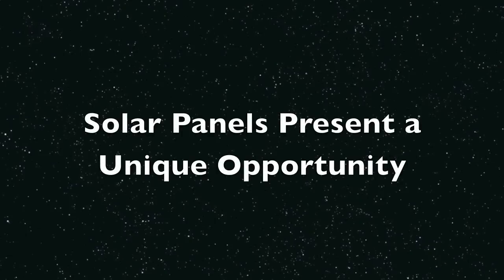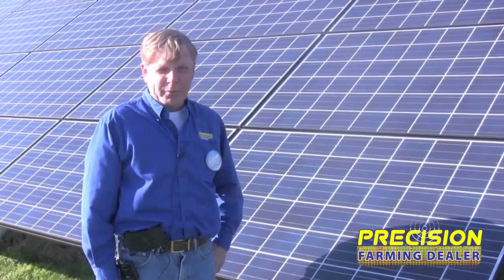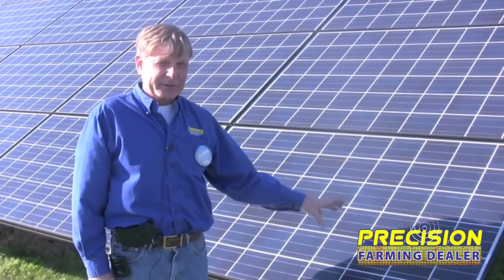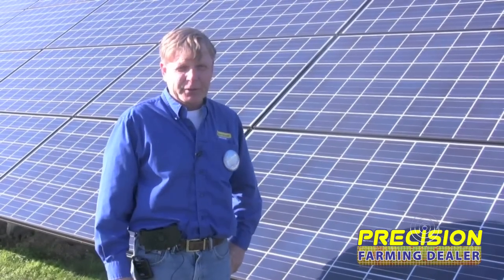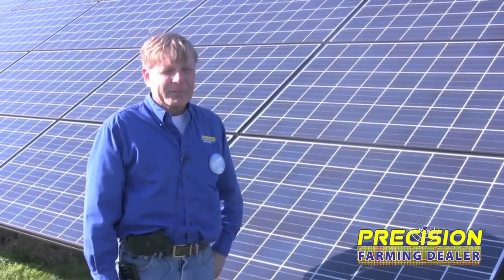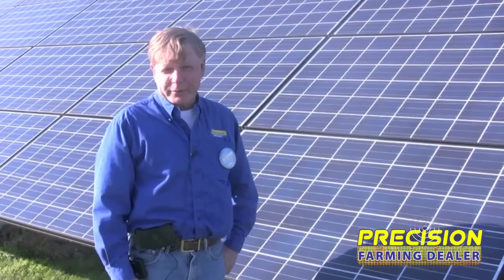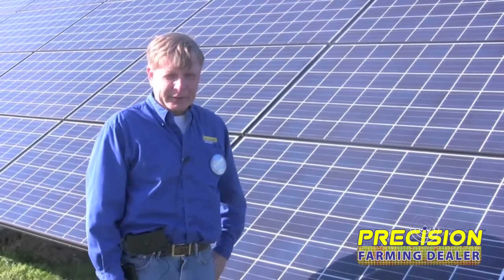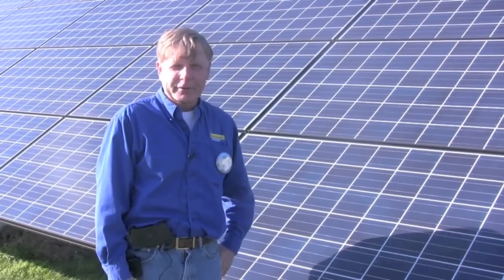Solar Panels Present a Unique Opportunity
Jim Straeter, owner and operator of New Holland Rochester in Rochester Ind., talks about how the dealership has branched out into selling solar panels to customers. He talks about why he made the investment to have the panels installed at the dealership and how they bring in new business.